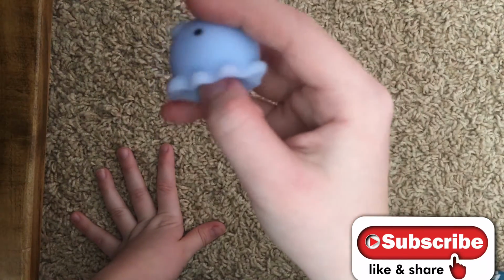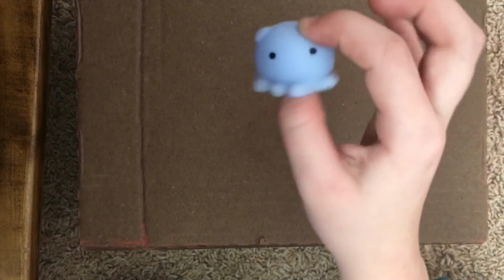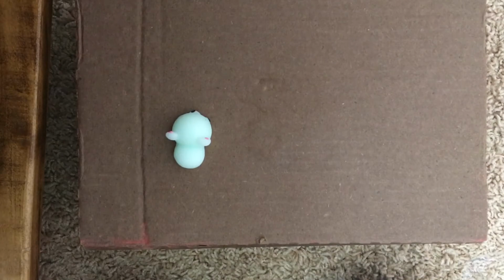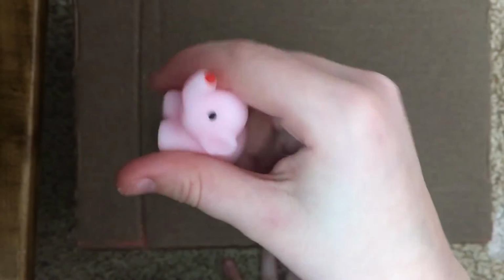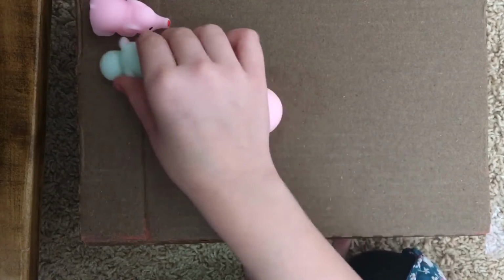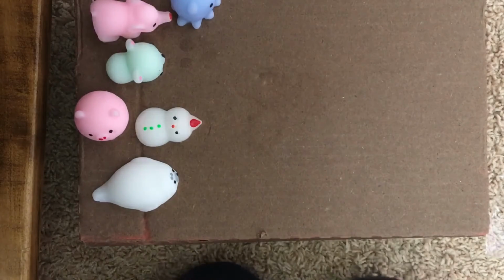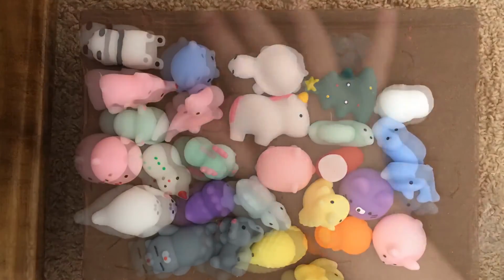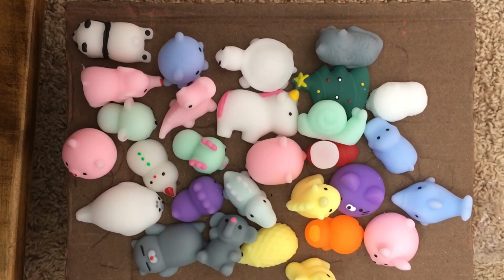Unwrapping SQUISHIES?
I know this is not  boo related but I thought I might give it a try, if you would like more toys related but not quite beanie boo related unboxing/videos feel free to comment down below. Becuz I hit 50 subs you can ask a comment section small q&a . But the questions must be beanie boo related OR favorites ex. What is your favorite color, beanie boo, food ect.

My WEBSITE! Check it out!

Q&A

A Ipad pro, or a dell laptop.

Imovie

Where did you get the green screen and how do you edit it?
I got a green screen for 15 dollars of amazon. And I use Imovie to edit my green screen.

Is your channel family friendly?
Yes. There are no swearing or hateful things.

ABOUT:
There are skits, Movies, helpful videos, and other random videos.
I post randomly/when I feel like it!